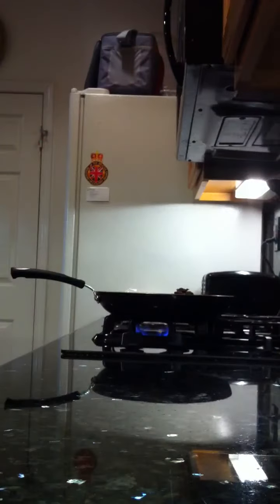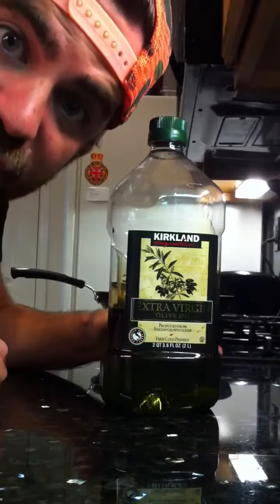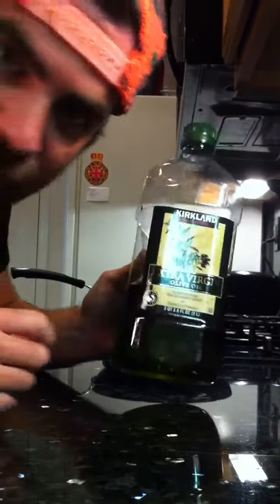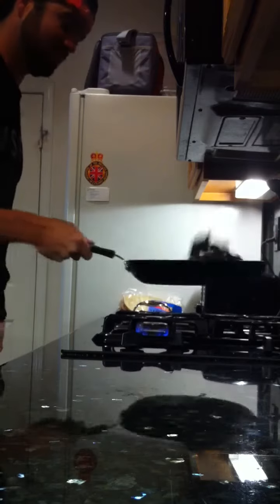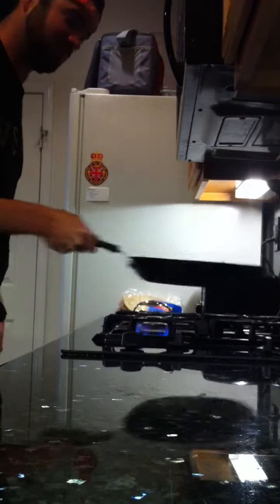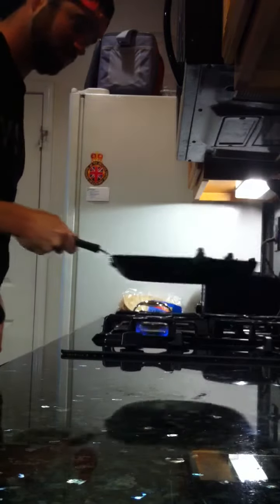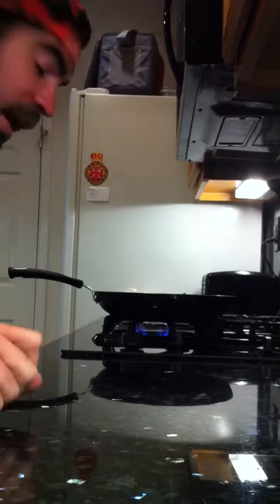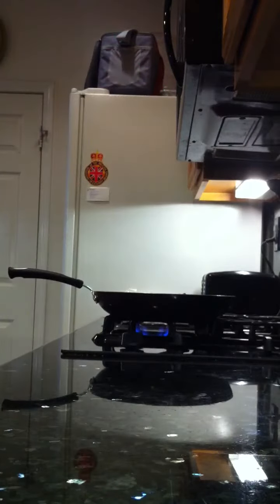How to cook Mongolian beef for your mom.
I like cooking for my mom. Here's the best way to do it.